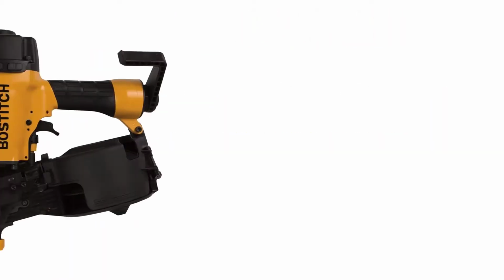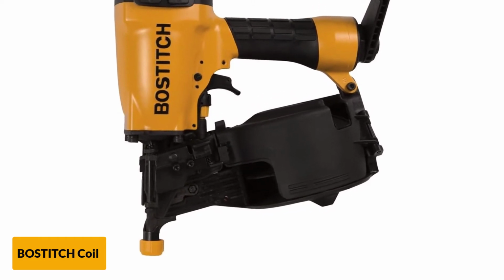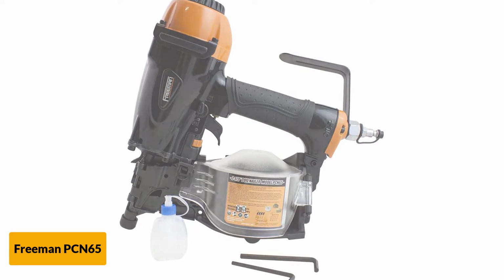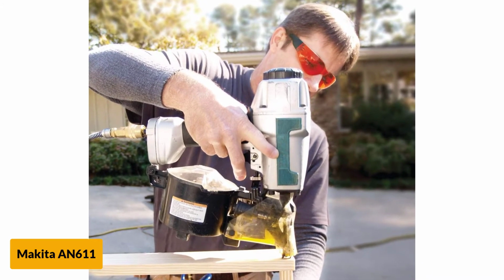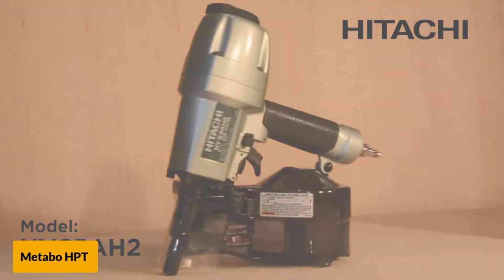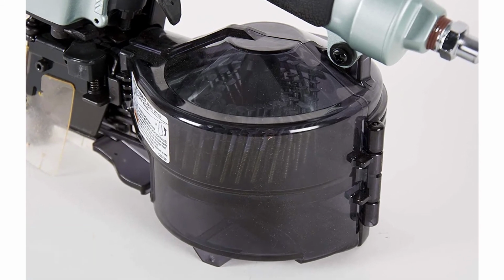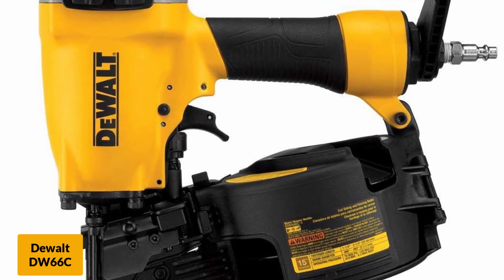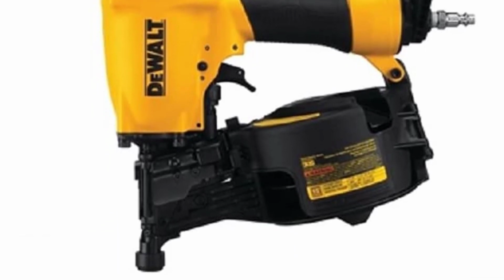Best Sliding Nailers 2026 | Top Durable Framing Nailers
Best Sliding Nailers 2026

See update price & customer reviews of top 7 Sliding Nailers :

►AMAZON Links◄

1. BOSTITCH Coil
2. Freeman PCN65
3. Makita AN611
4. Hitachi NV65AH2
5. Metabo HPT
6. Dewalt DW66C - 1R
7. DEWALT DW66C-1

Are you searching for the best  Sliding Nailers ?

If so, then you are in the right place for getting essential information on   Sliding Nailers .

In this   Sliding Nailers  review video, we will show you 7 top rated   Sliding Nailers  to buy in 2026.  We made this list based on our personal opinion based on their price, quality, durability, brand reputation, user feedback and other related issues.

Jump to the section:
00:00 introduction.
00:13 BOSTITCH Coil review.
01:29 Freeman PCN65 review.
02:19 Makita AN611 review.
03:05 Hitachi NV65AH2 review.
03:45 Metabo HPT review.
04:19 Dewalt DW66C-1R review.
04:54 DEWALT DW66C-1 review.

4Q